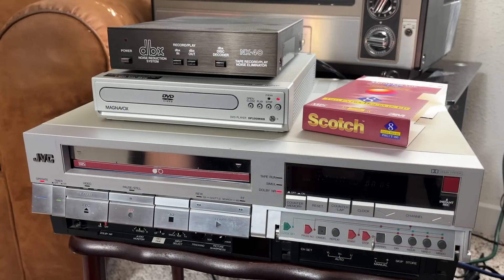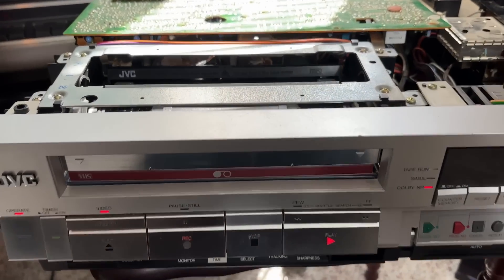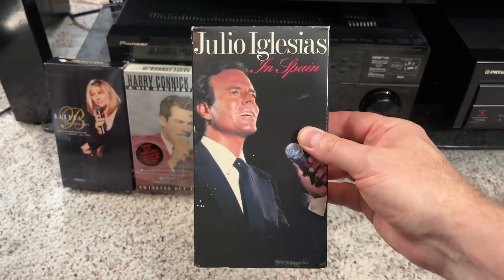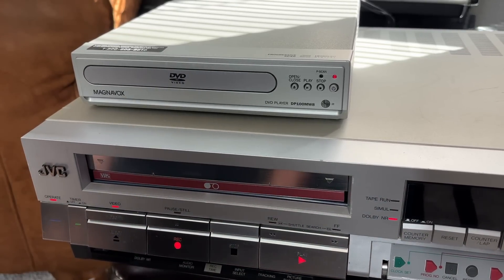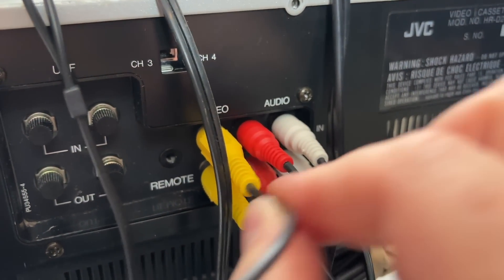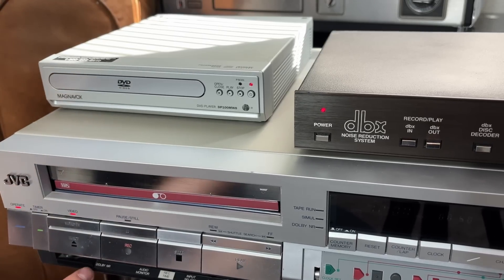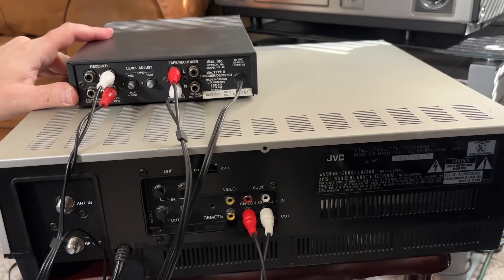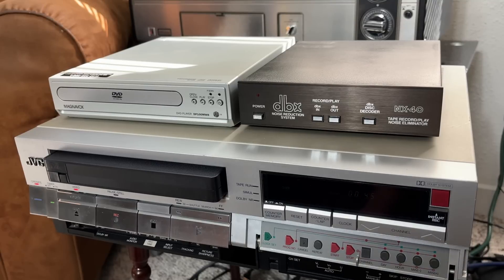JVC Video Cassette Recorder: Dolby NR vs. DBX NR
DBX is a noise reduction system introduced in the 70s.  It was a competitor to Dolby NR for home/professional use.  Why noise reduction?  Because audio tape by default is "hissy".  You hear SSSSSSSSSSS among the music, amplified in your tweeters.  Digital audio doesn't have this issue, so NR isn't needed today. In this video, we make two recordings: one using Dolby NR on a Linear Stereo VHS deck, and another with DBX NR and compare sound.

Desiree Oudinot
Kyle Fassbinder
Greg
Dylan Olah
Jackson Nieforth
Dan Barlow Jr.
Mark Reed
SilentS
TKB